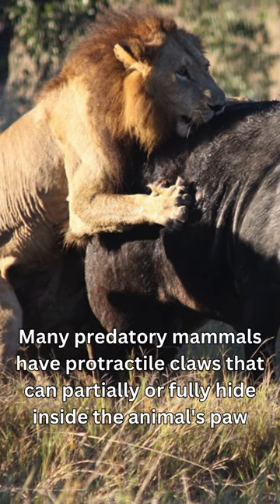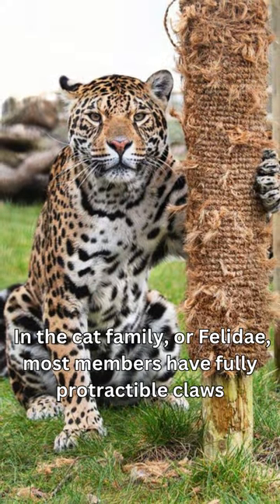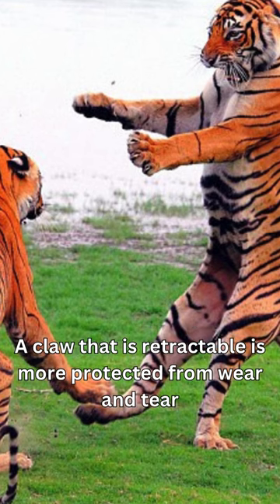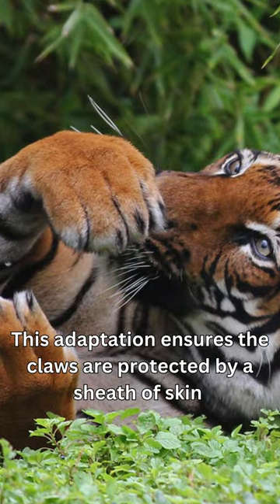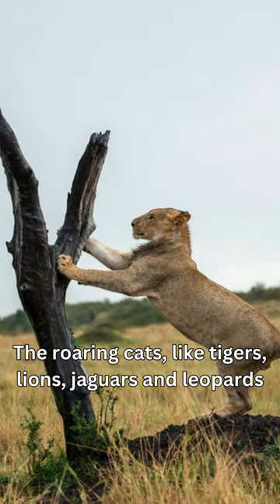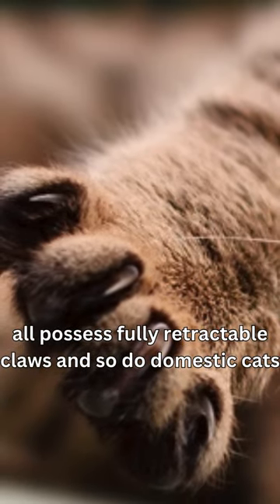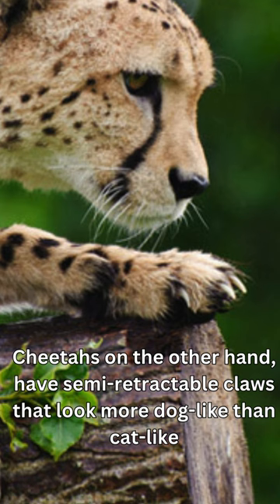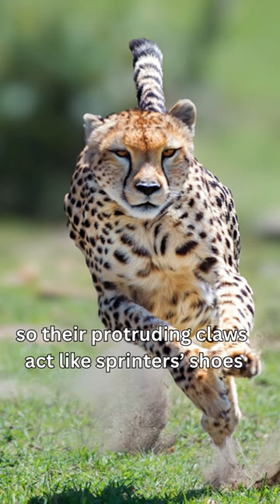An Elite Hunter's Toolbox: Retractable Claws